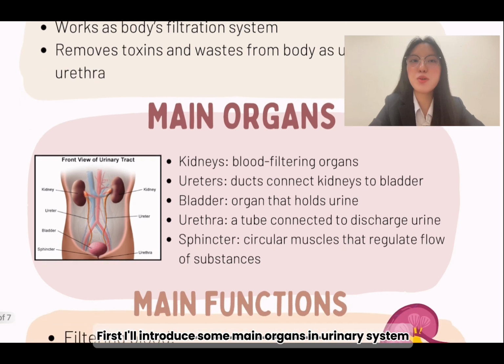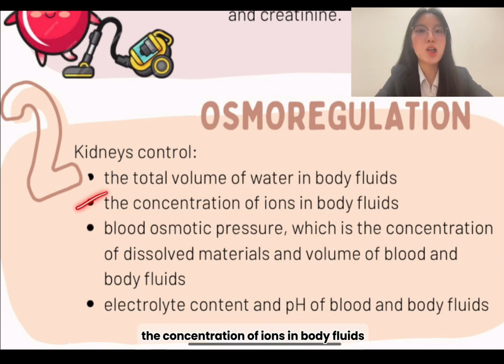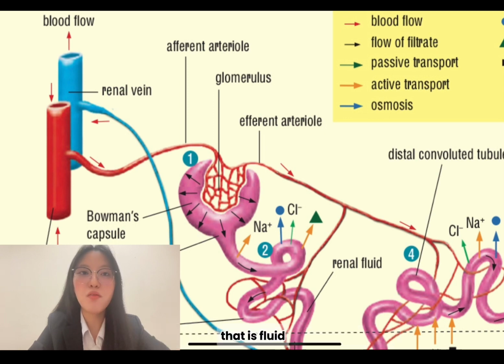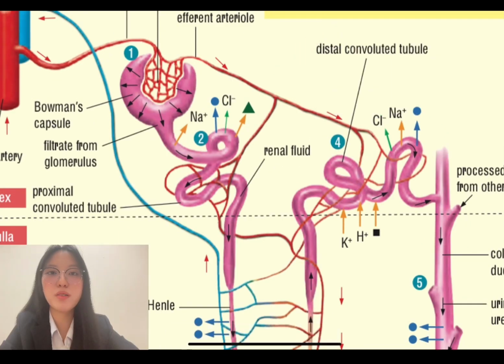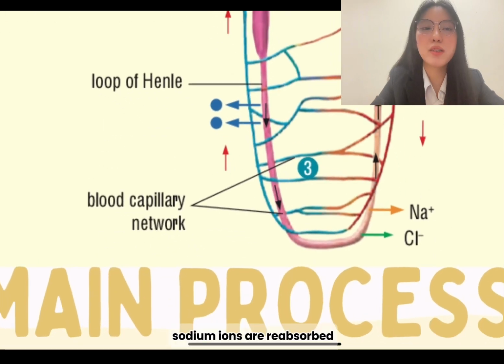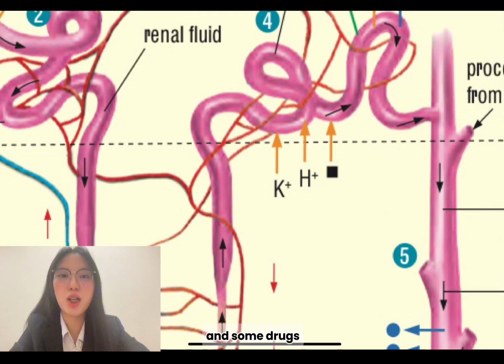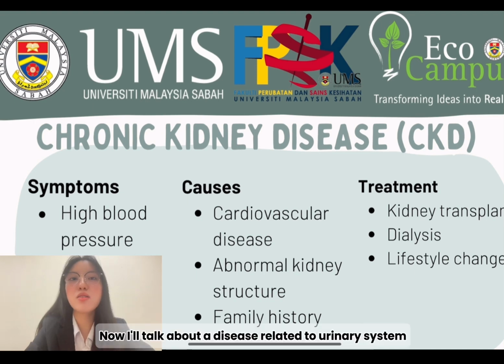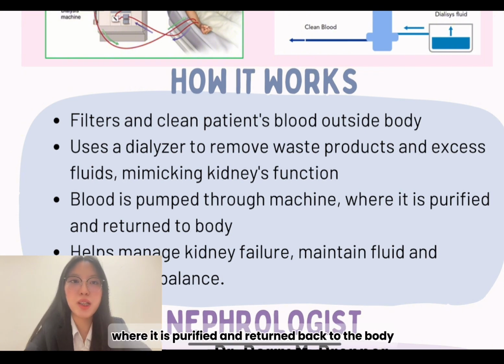SSM kidney - Sim Yi Tze BM23110027